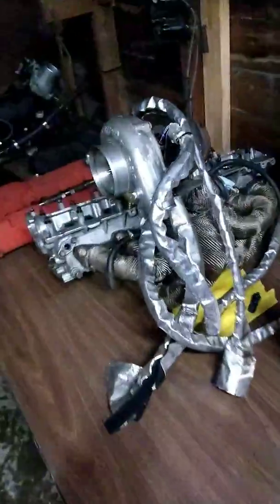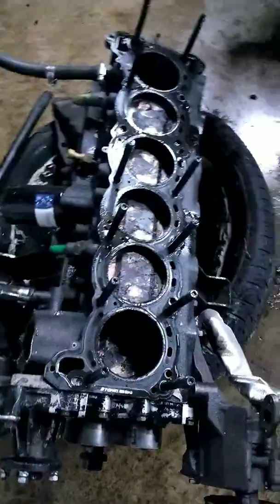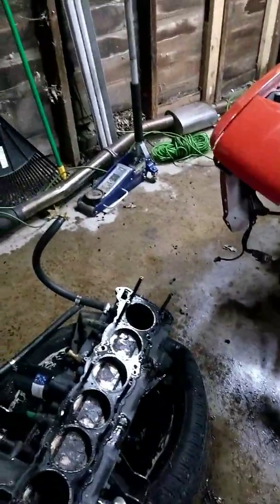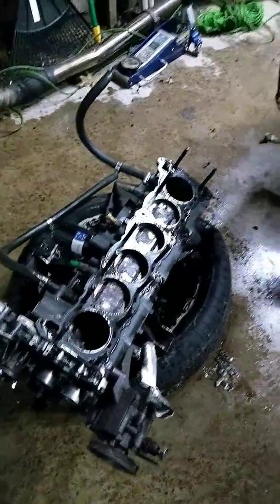Rb25det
Going over what I've found so far and hopefully I can save my rb!